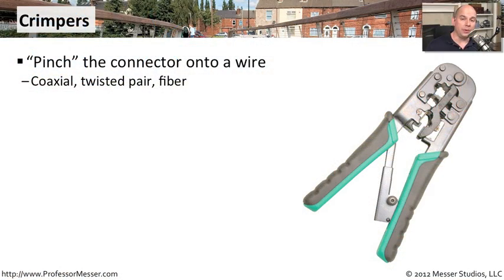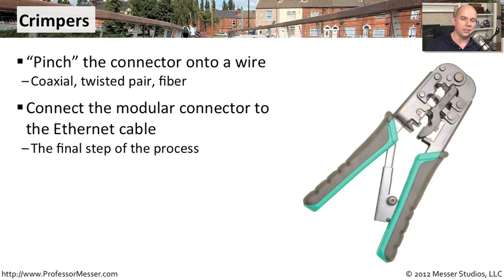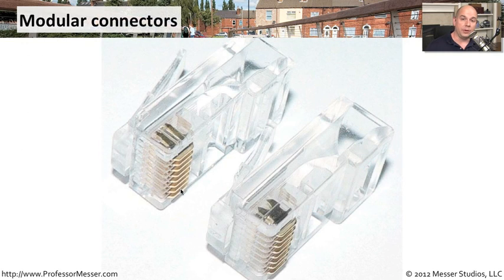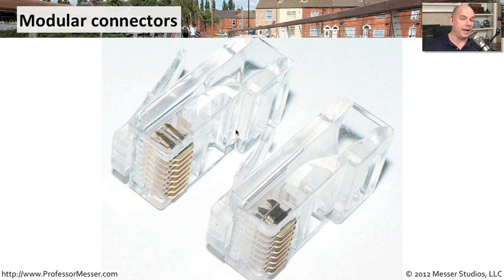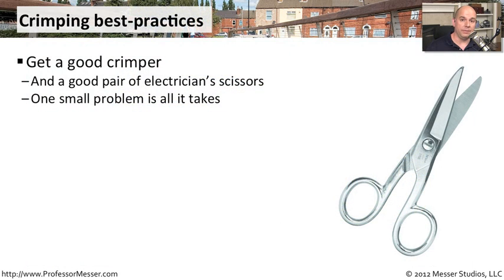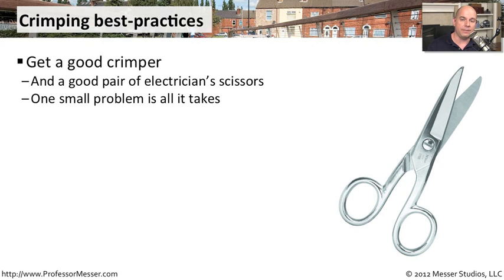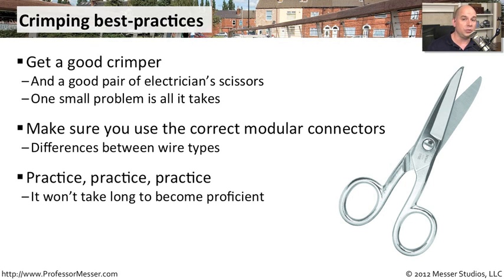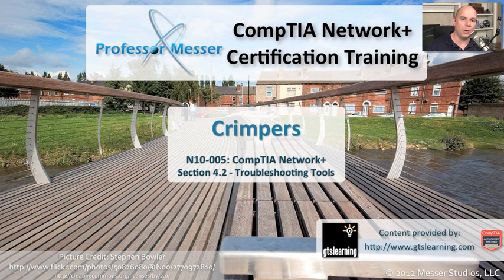Using Crimpers - CompTIA Network+ N10-005: 4.2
If you are building your own cabling, then you're going to need a good crimper. In this video, you'll learn about the different kinds of crimpers and some of the best practices for using crimpers to build your own cables.